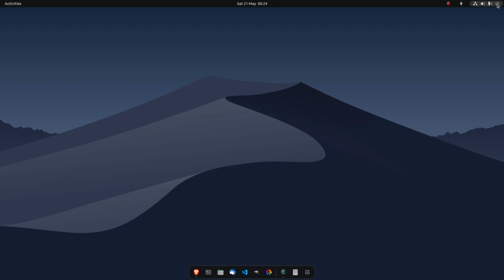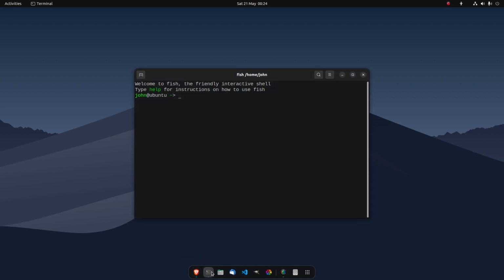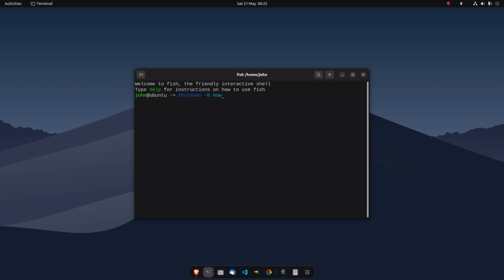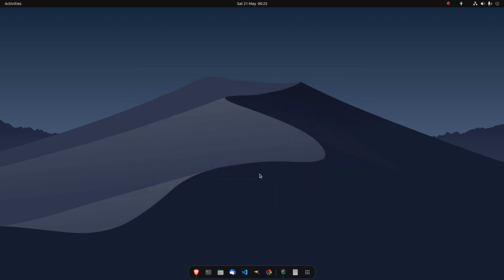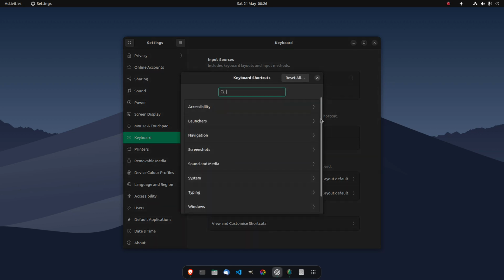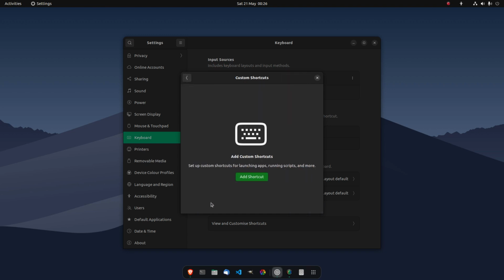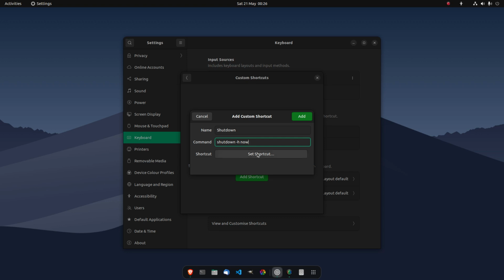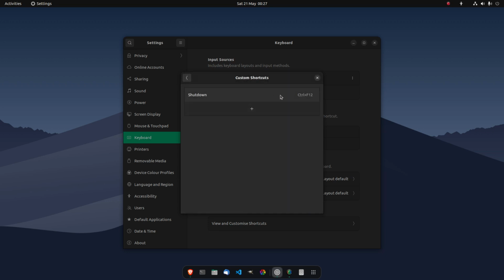Ubuntu 22.04 Fast Shutdown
There are a few ways to make Ubuntu shutdown in a fast, safe and controlled manner that doesn't involve that ridiculous shutdown menu. This is one of them,  ...mapping shutdown to a key combination.